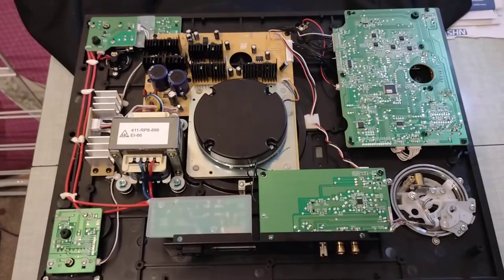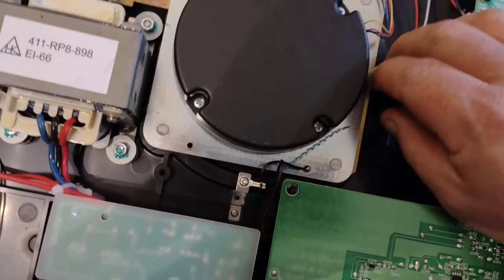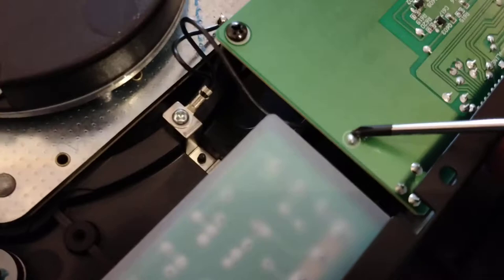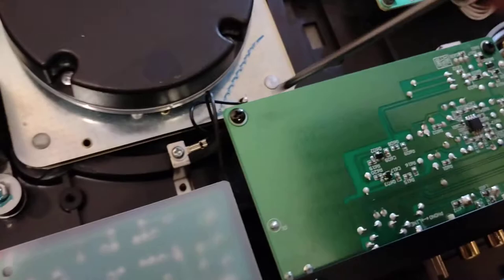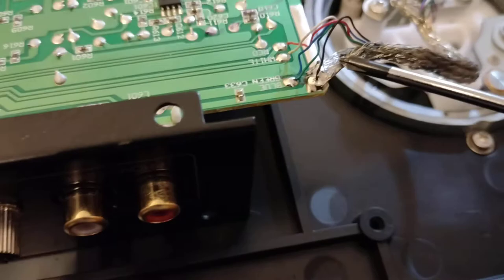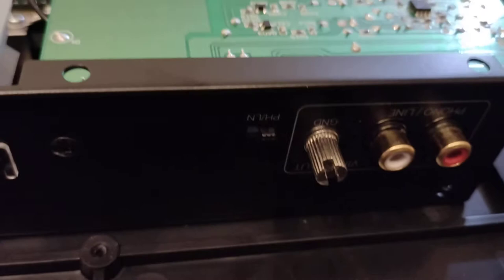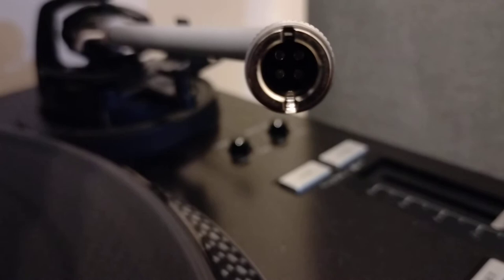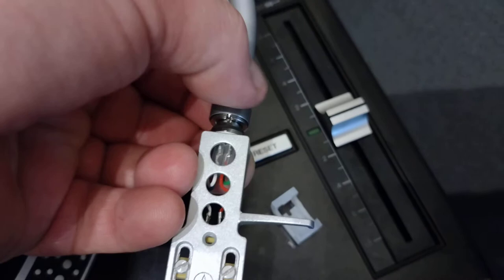Reloop RP7000MK2, Improving earth loop humm, Part 2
Improving the Reloop RP700mk2 earth hum.
A simple procedure,
Part 2 shows which parts to look at and the parts you need to remove/unplug for the improvement.

Please remember this will only allow PHONO level output after removal.